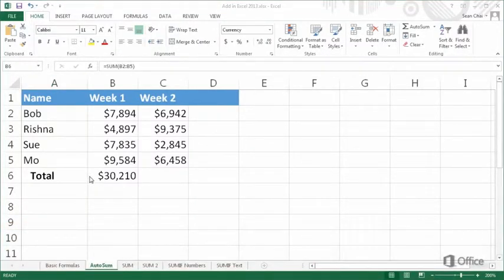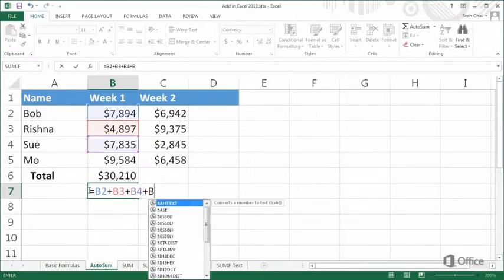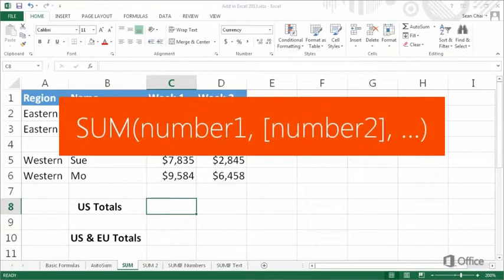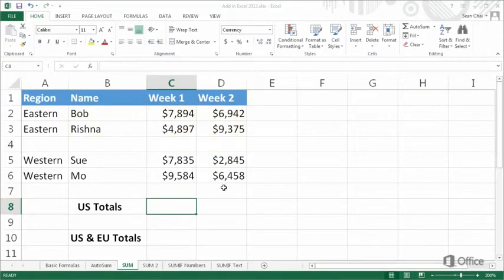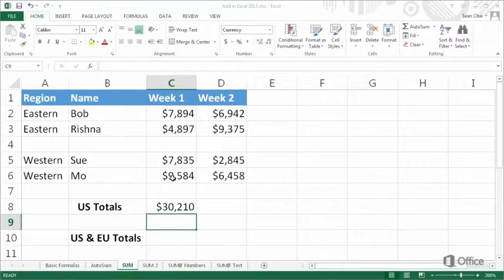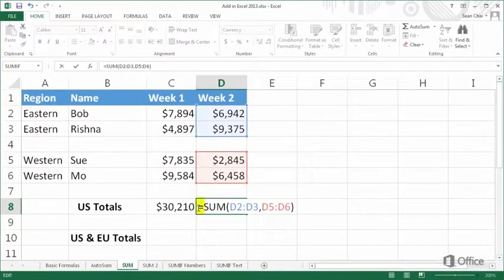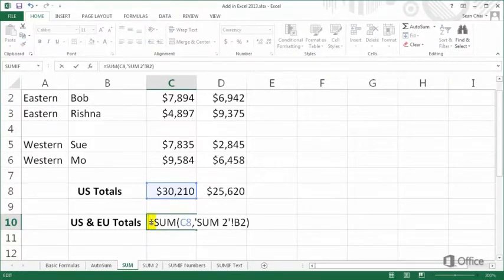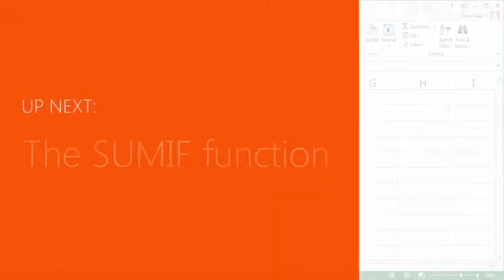Sum Fuction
The SUM function (4:48)
When adding a few cells, the SUM function will save you time. With larger ranges of cells, it’s essential.